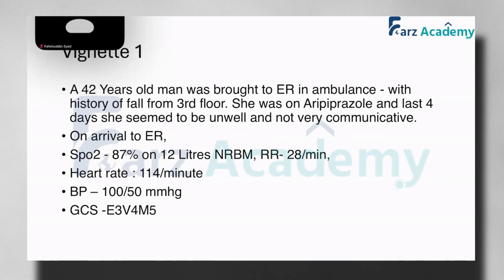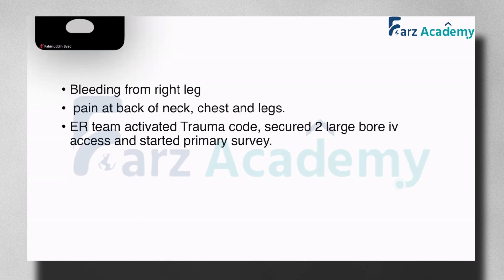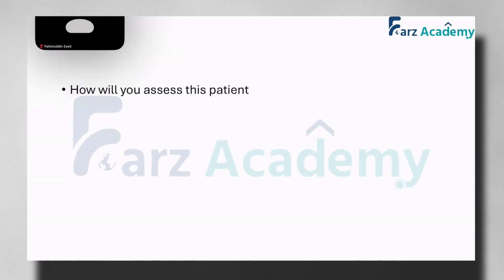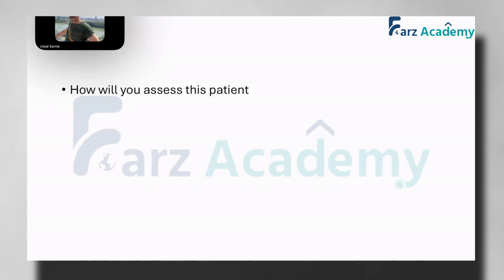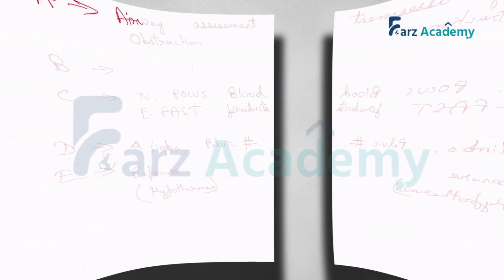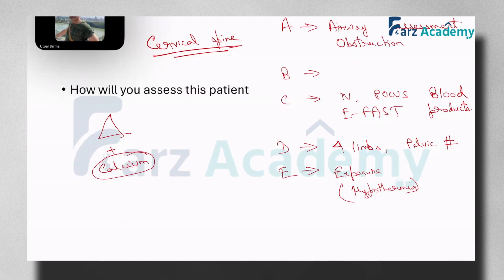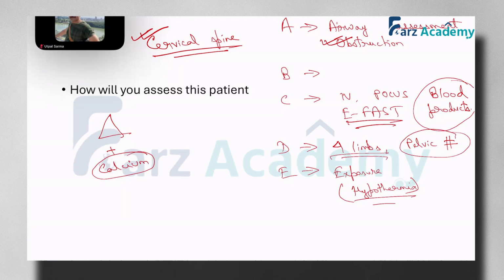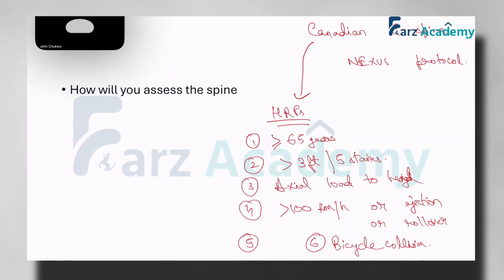EDIC Part- II Course | Trauma & Burn – Dr Sangshaptak Saha | 05 August 2026 | Short Video